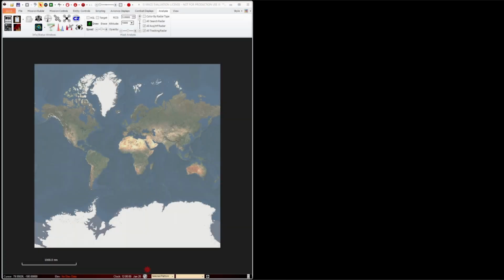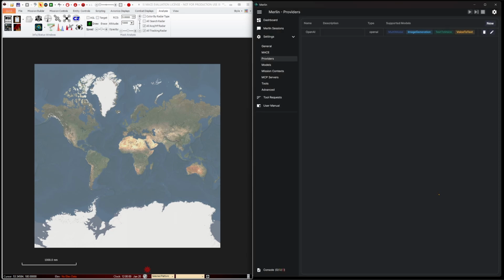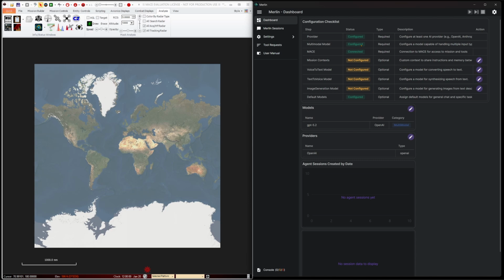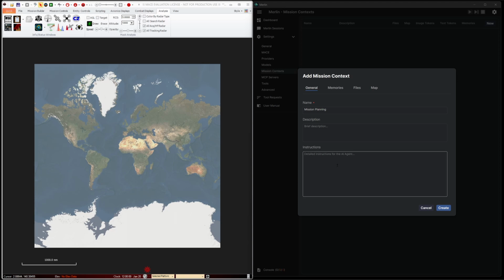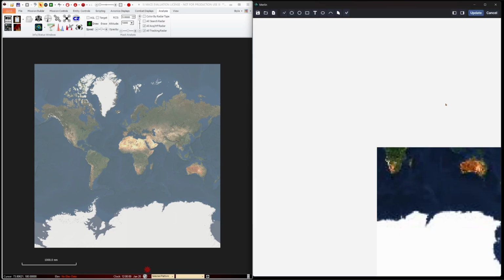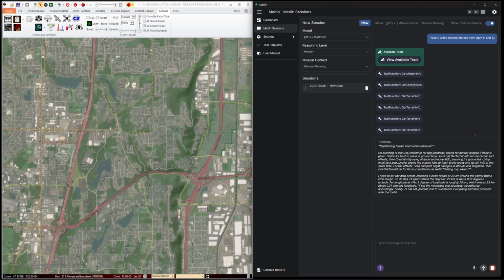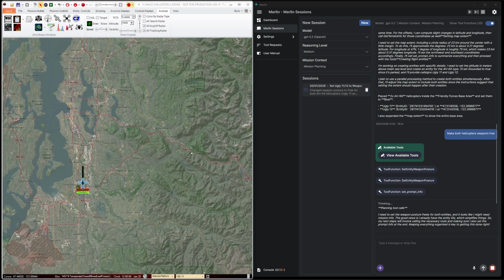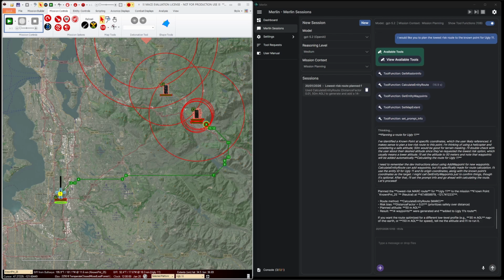MERLIN AI First Setup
A video showing you how to set up MERLIN AI for use with MACE. It shows how to add AI providers and models, and set mission contexts.

There are also some examples of using MERLING with:
- User text prompts
- Uploading files for use
- Voice prompts